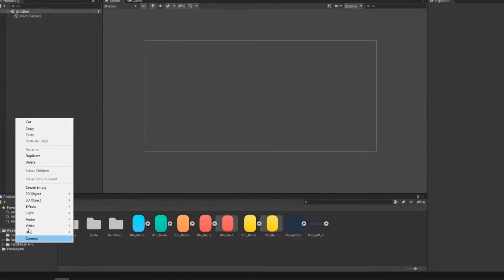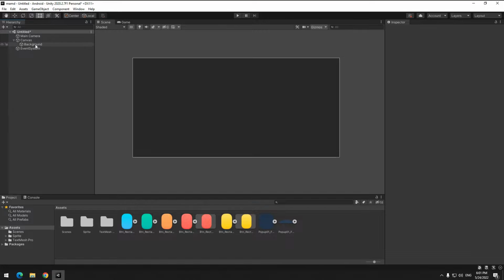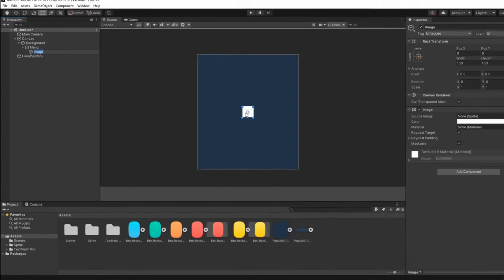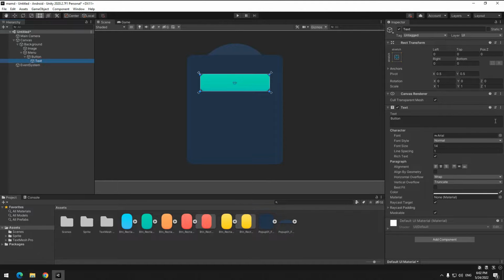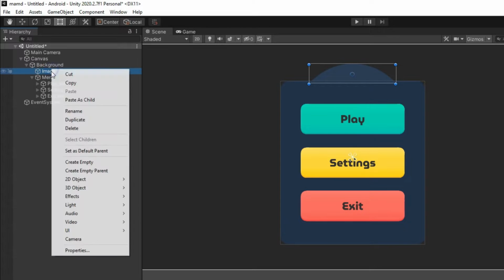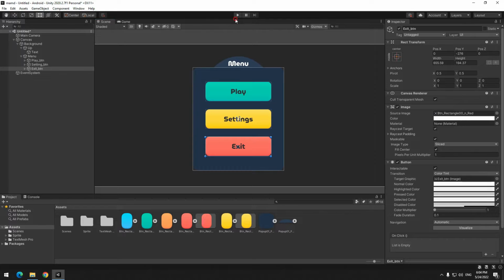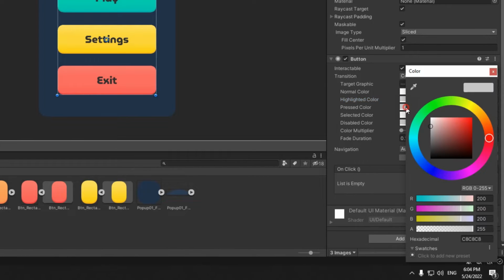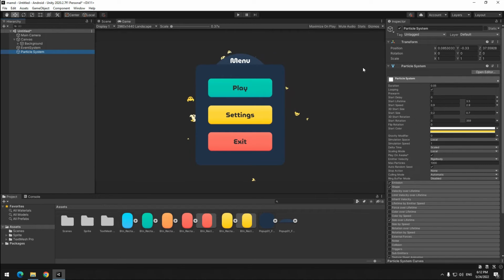Create Menu in Unity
If you want to learn how to create a beautiful menu using UI in Unity, don't miss this video.